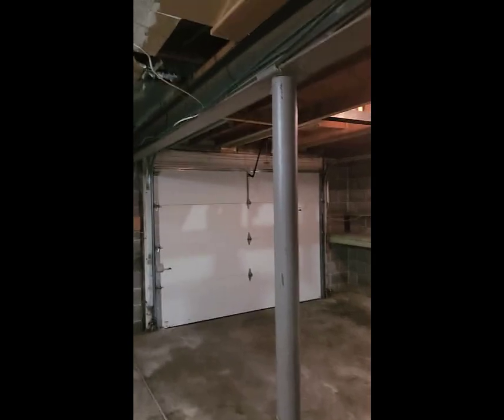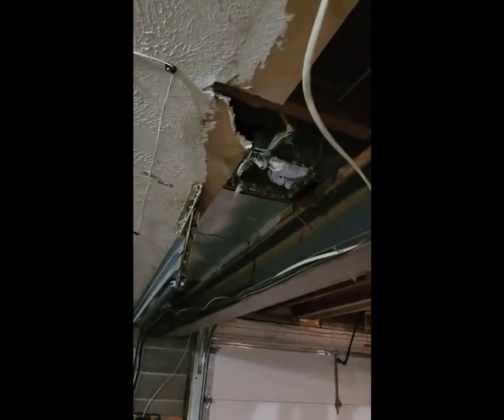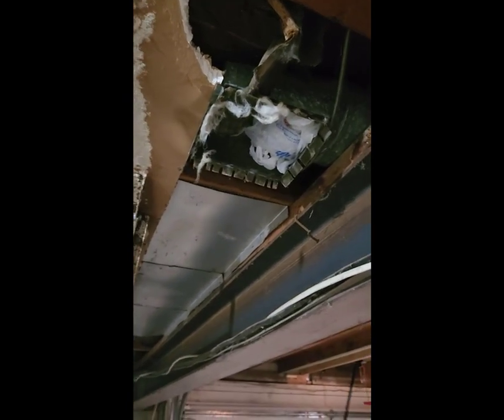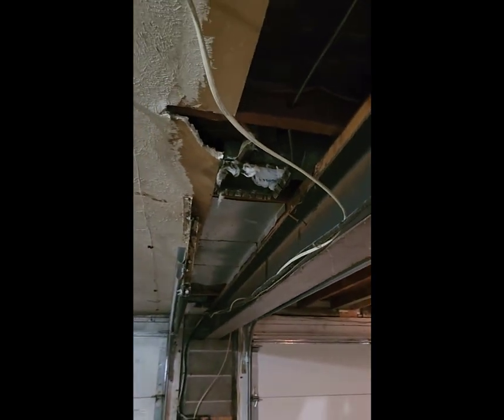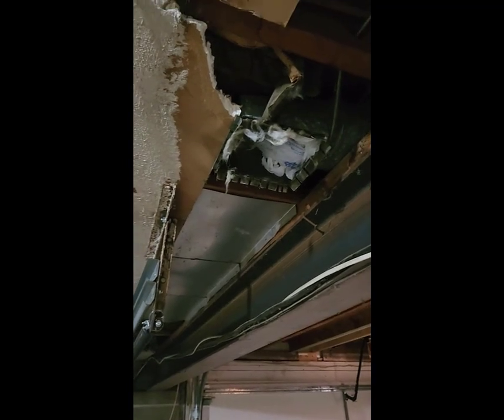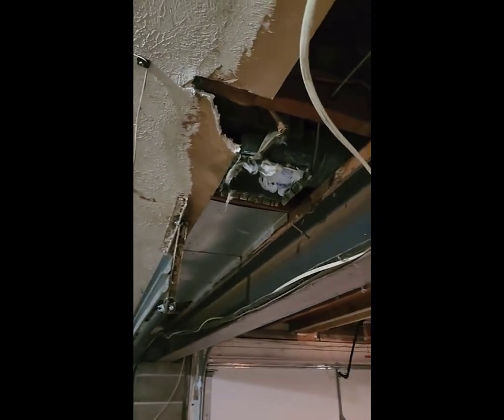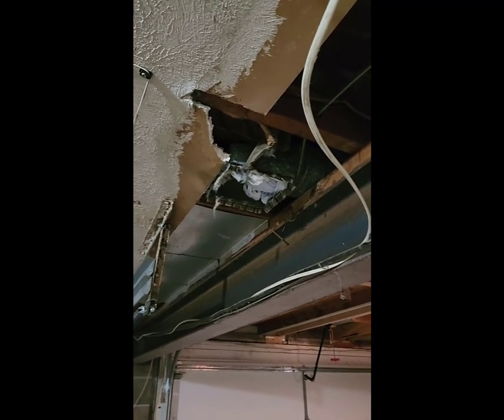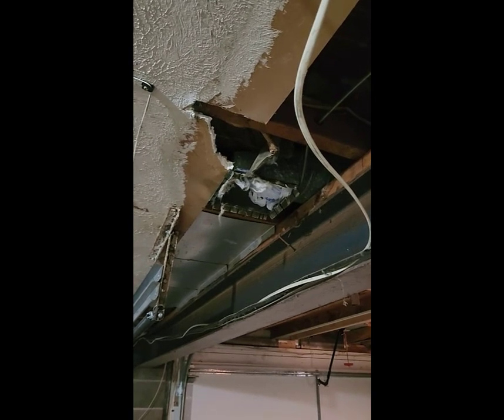HVAC in Garage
HVAC located in Garage